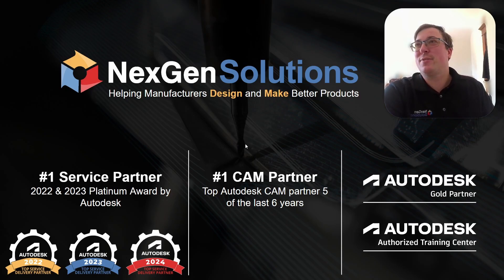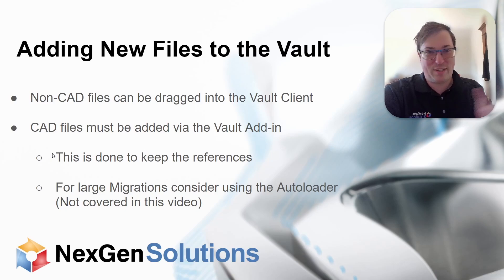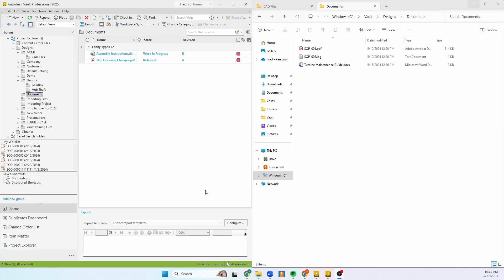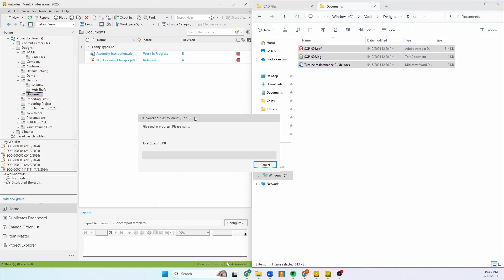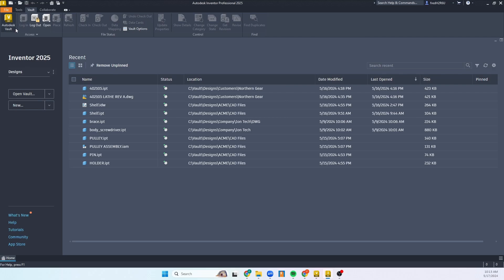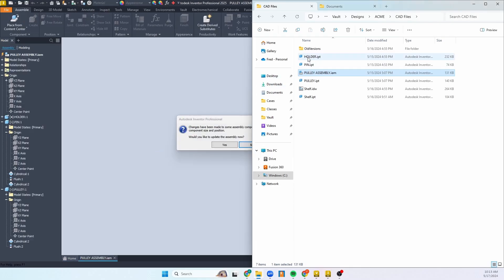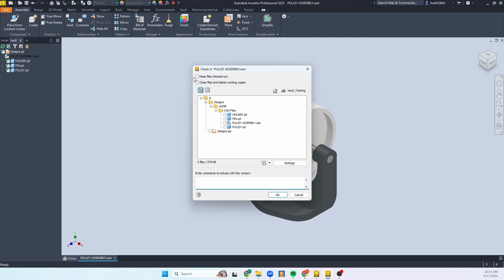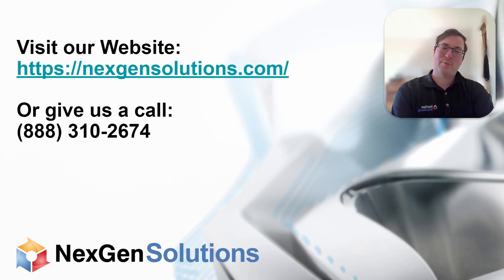Adding Files To Vault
In this video, Fred, shows how to add files to the vault in two categories: non-CAD files (Office documents, data templates, etc.) and CAD files (AutoCAD, Inventor IPT, IDW, DWG, etc.). Follow along as Fred guides you through the process for both types of files and provide best practices for efficient file management.
- 0:06 - Introduction: Overview of Adding Files to the Vault
- 0:32 - Handling Non-CAD Files
- 0:54 - Handling CAD Files: Using References
- 1:12 - Large Migrations: Using the Autoloader
- 1:30 - Adding Non-CAD Files: Drag and Drop Method
- 2:01 - Managing File States: Work in Progress and Workflows
- 2:17 - Adding CAD Files Using Inventor: Project Setup
- 2:31 - Best Practices for Working Folders and References
- 2:44 - Opening and Updating Assemblies in Inventor
- 3:03 - Checking In CAD Files
- 3:21 - Verifying Files in the Vault
- 3:31 - Conclusion: Technical Support and Contact Information